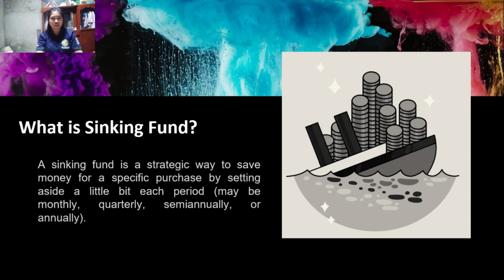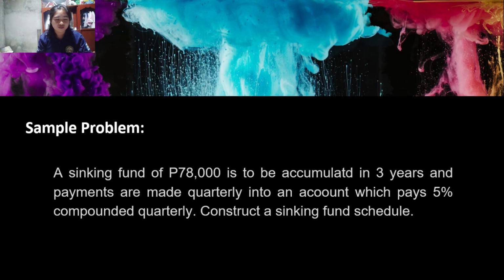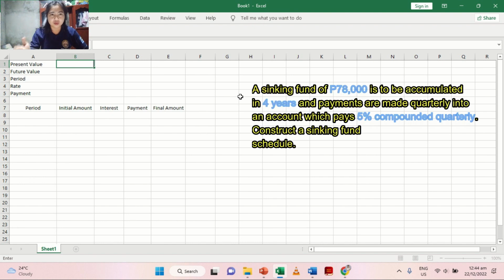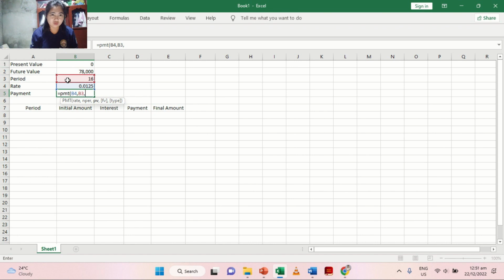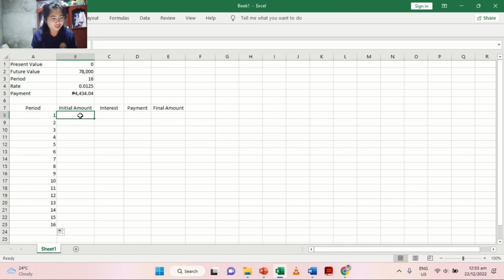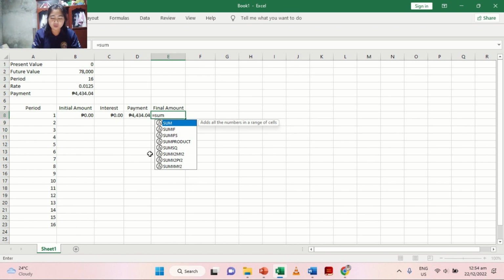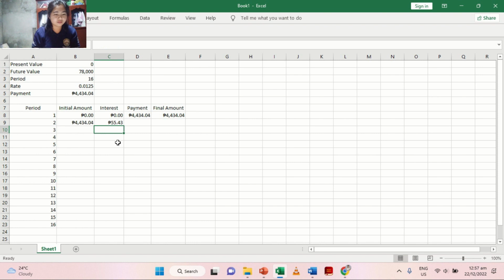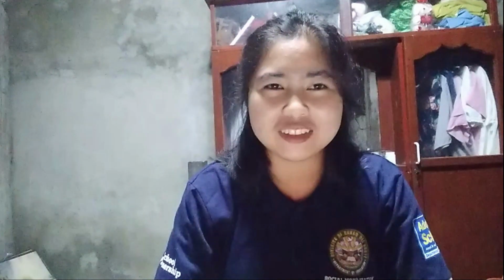Creating Sinking Fund Schedule Using Microsoft Excel | Hannah Babida